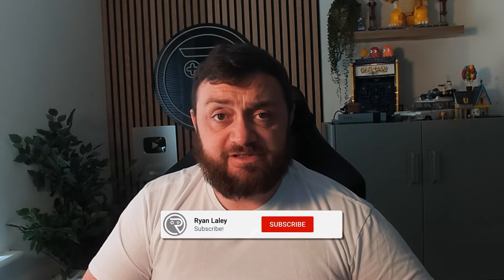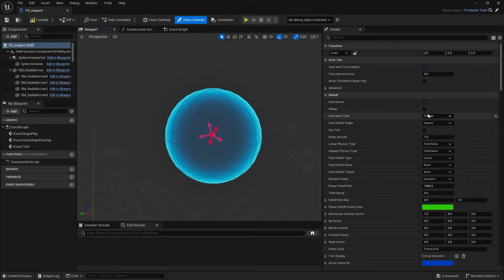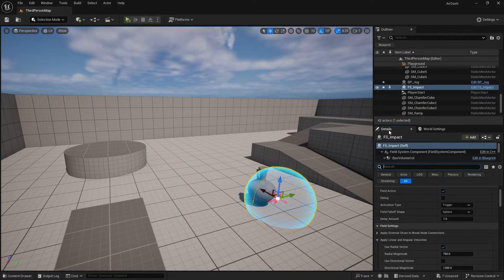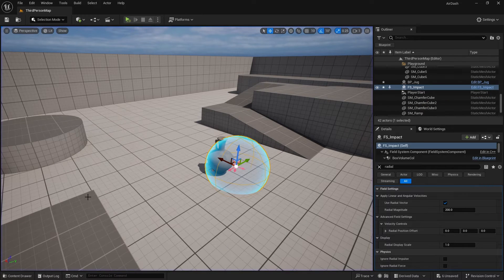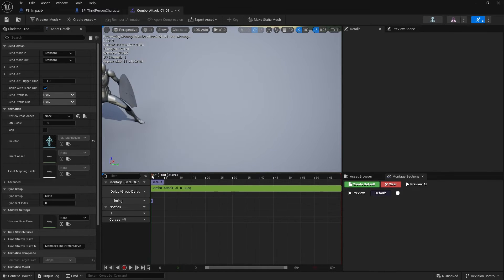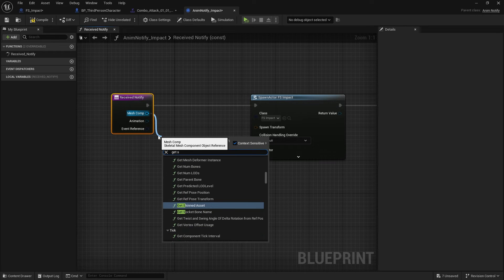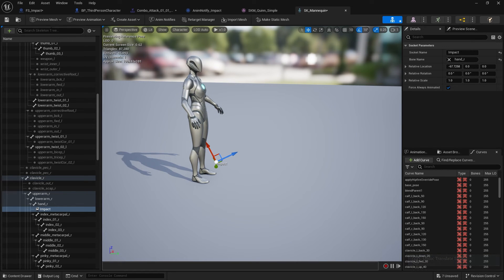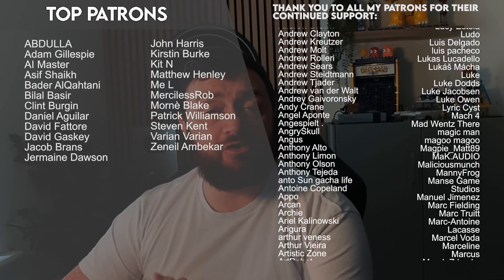Unreal Engine 5 Tutorial - Breakable Jug Part 3: Master Fields